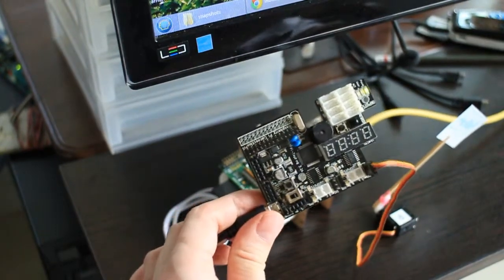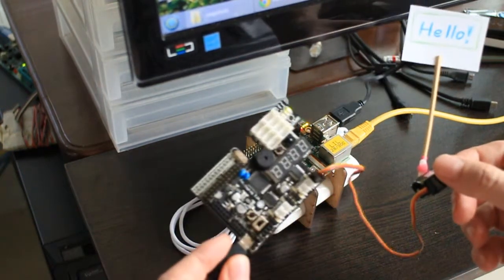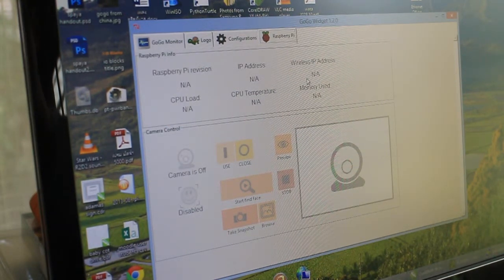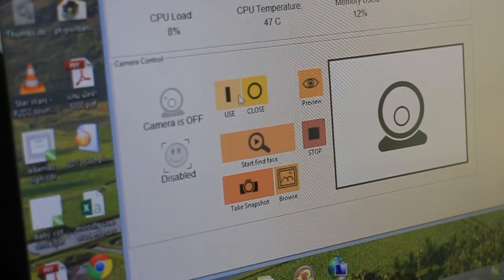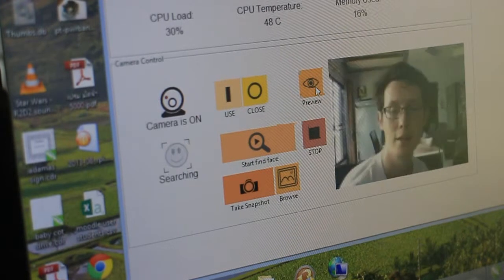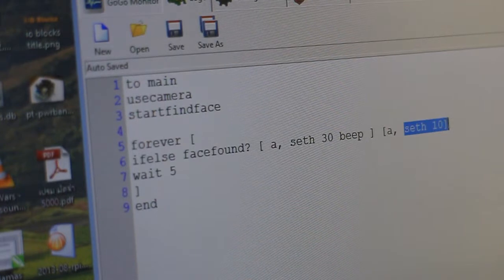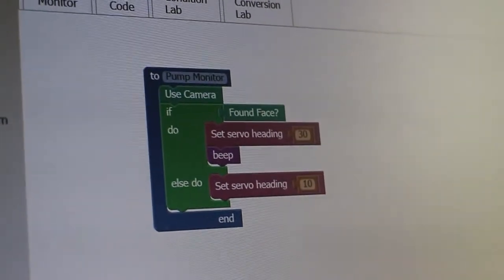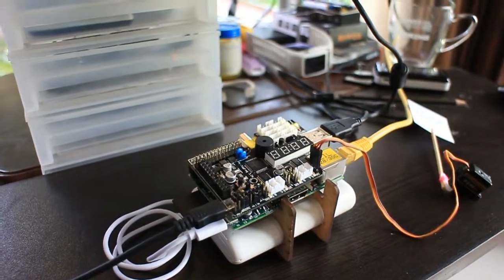PiTopping Webcam + Servo Motor demo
This example shows how simple it is to control and make use of a USB webcam using the PiTopping board and the Logo Language.